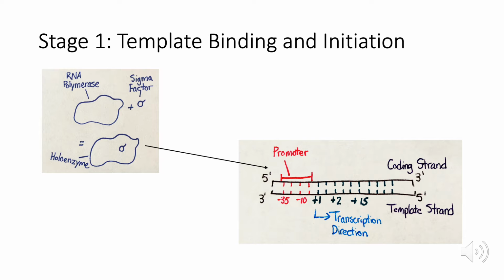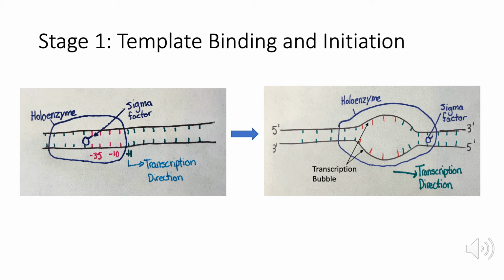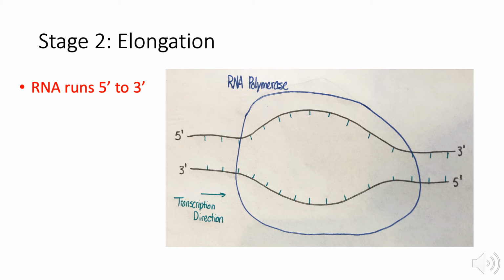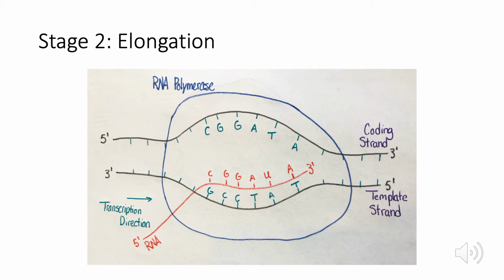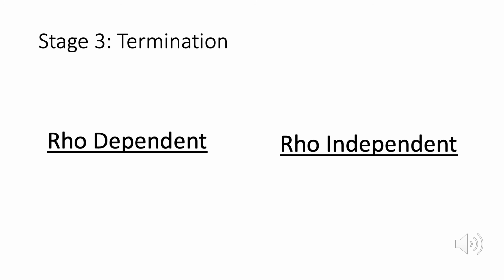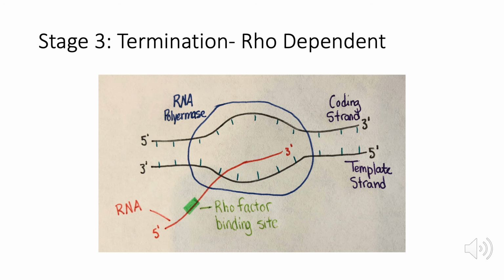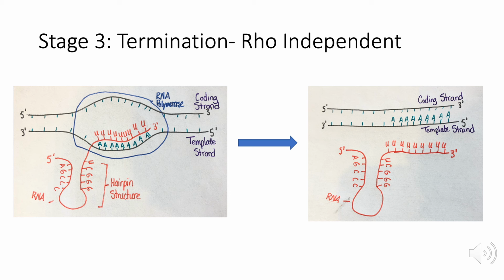GN 311 Exam Mini Video 4-2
References-
Slide 1 Background: Microsoft PowerPoint Stock Images
All pictures were drawn by me.